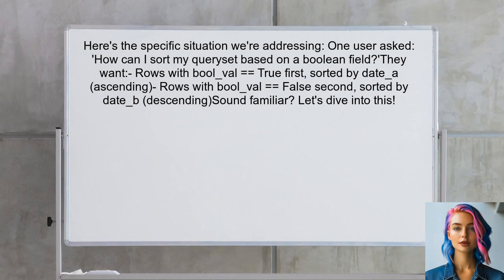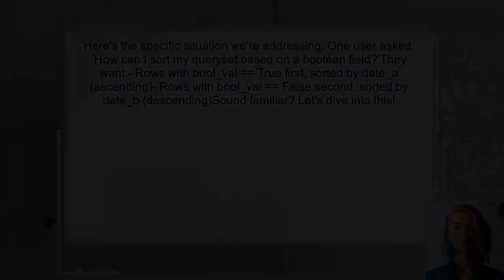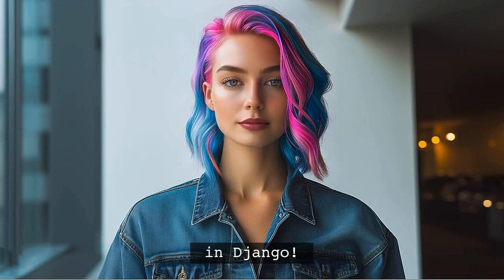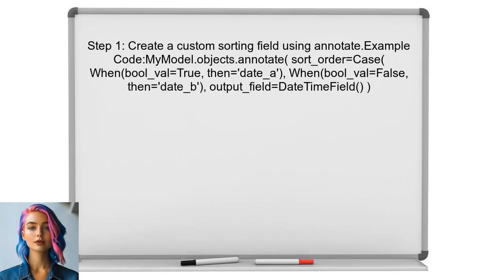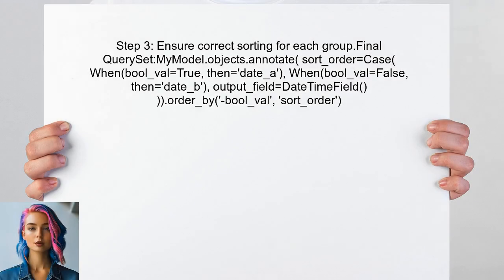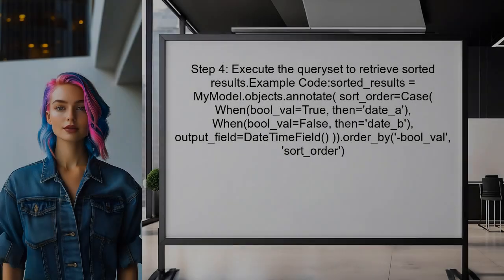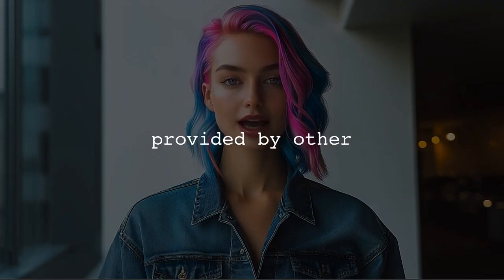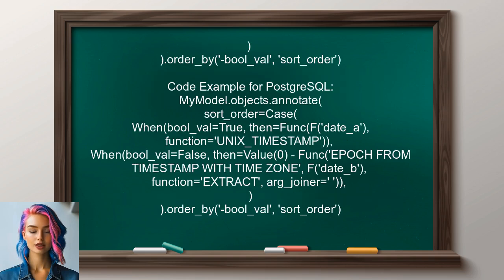How to Use Conditional Order By in Django Querysets for Dynamic Sorting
In this video, we’ll explore the powerful feature of conditional ordering in Django querysets, which allows for dynamic sorting based on specific conditions. Whether you're building a complex application or simply want to enhance your data retrieval capabilities, understanding how to implement conditional order by can significantly improve the user experience. Join us as we break down the concepts and provide practical examples to help you master this essential Django technique.

Today's Topic: How to Use Conditional Order By in Django Querysets for Dynamic Sorting

Related to